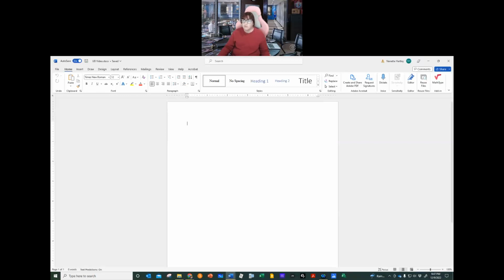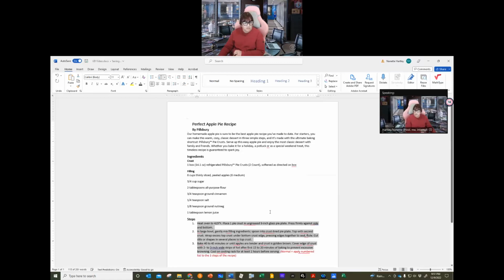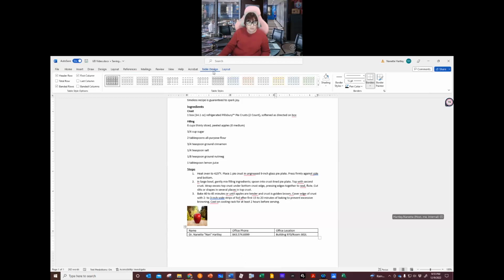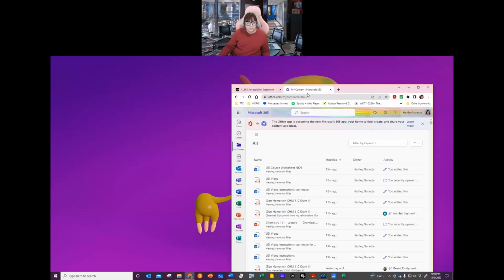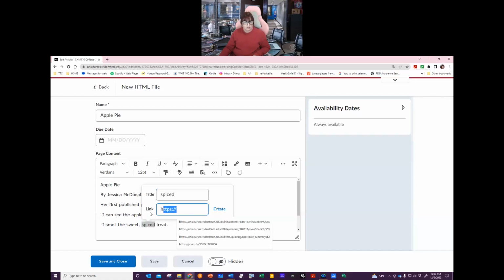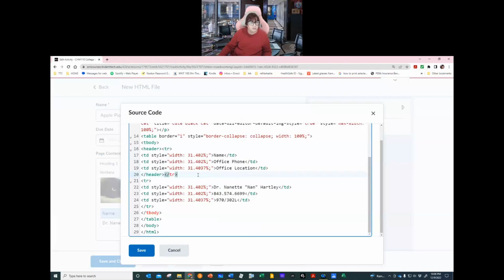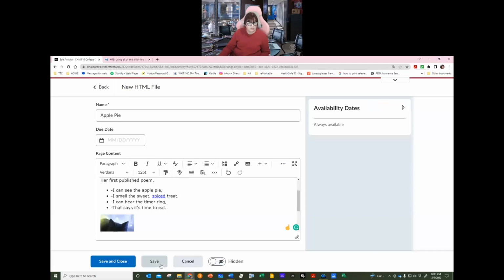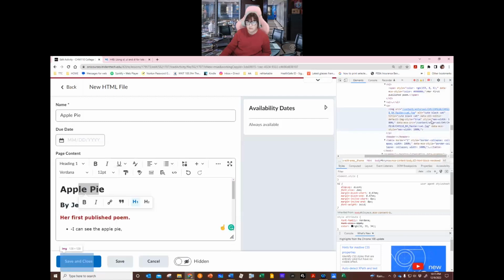UD Video Technology Demonstration